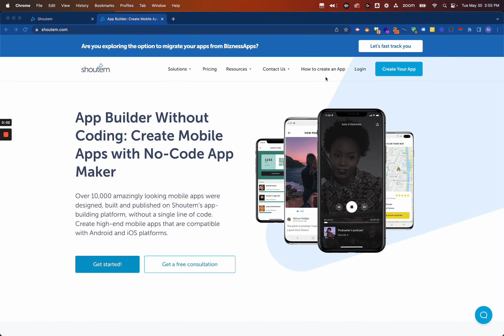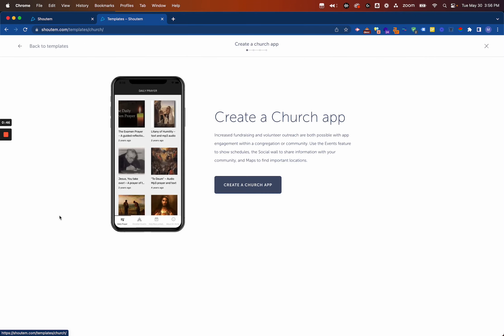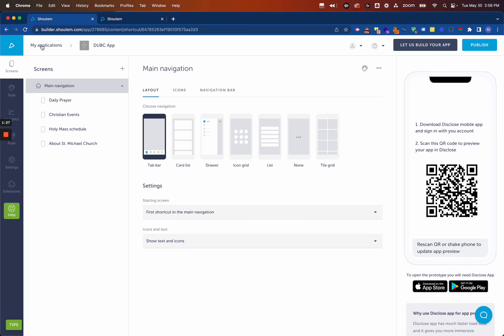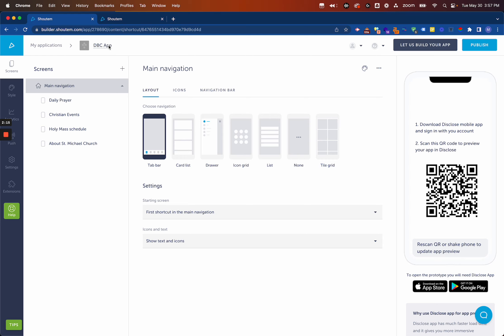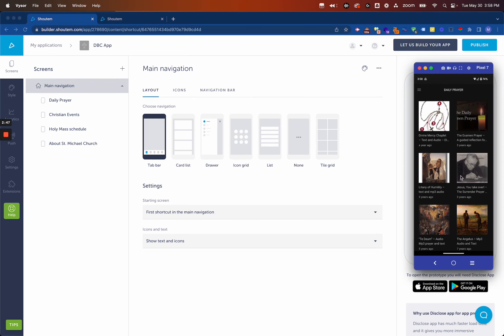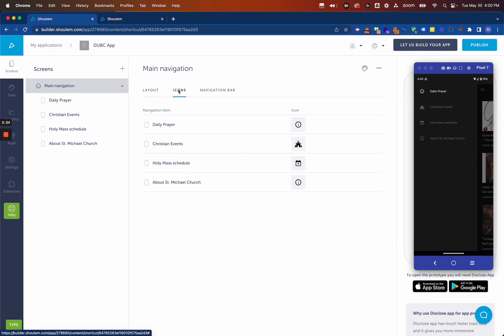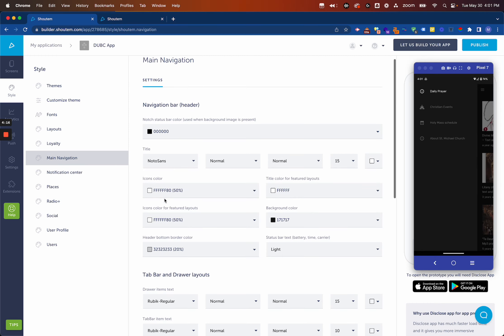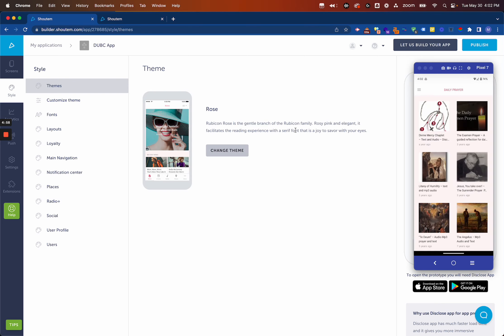Getting Started with Shoutem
Get started with Shoutem no code app builder.